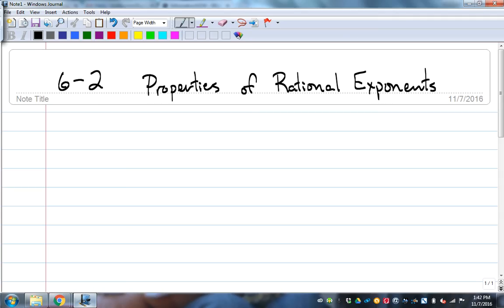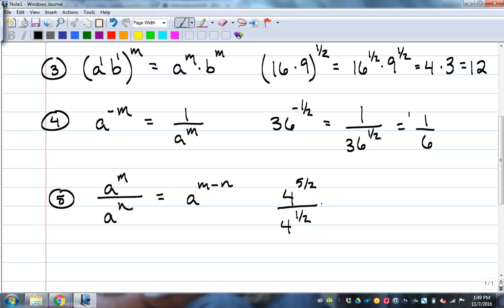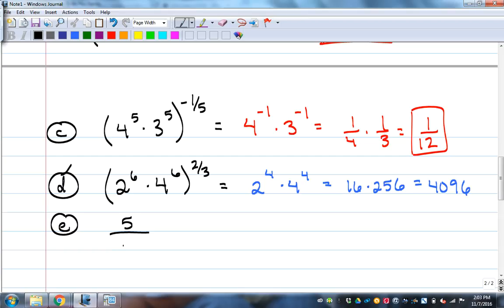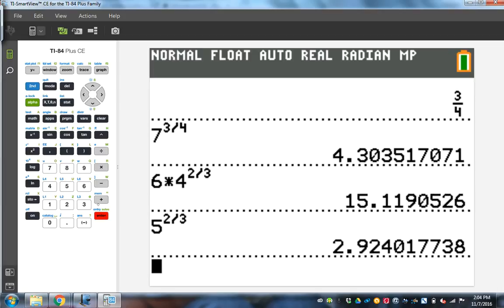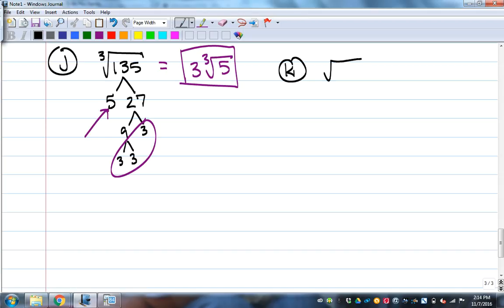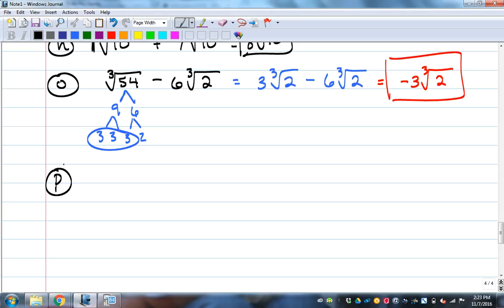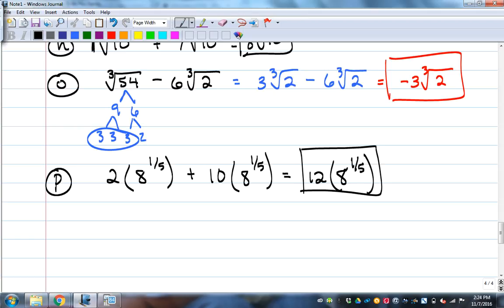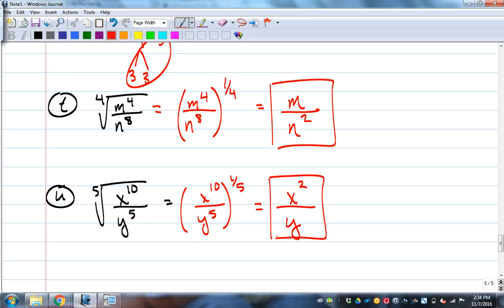Algebra 2--6.2 Rational Exponents